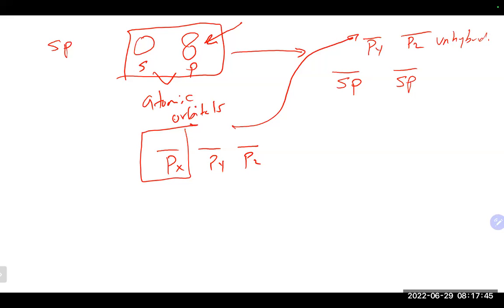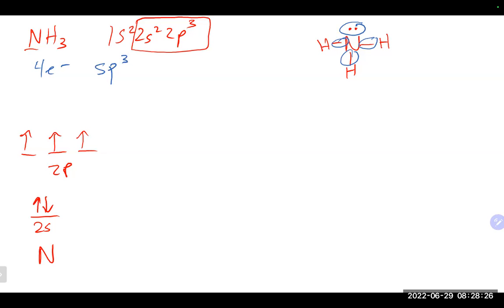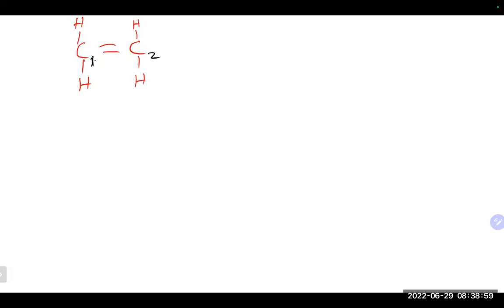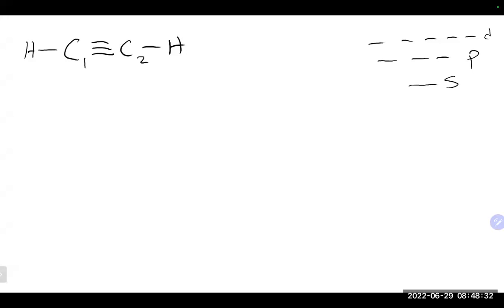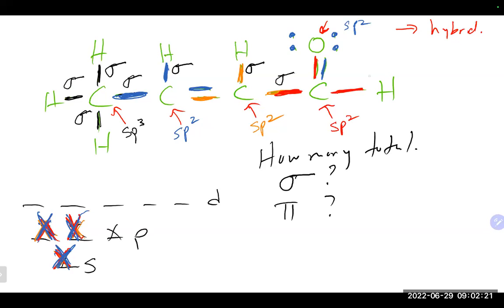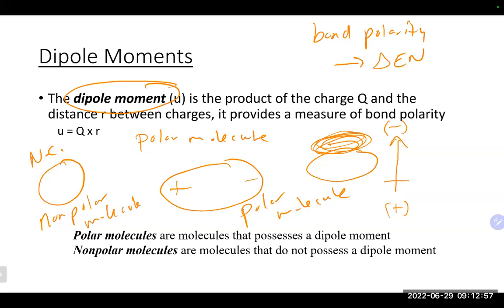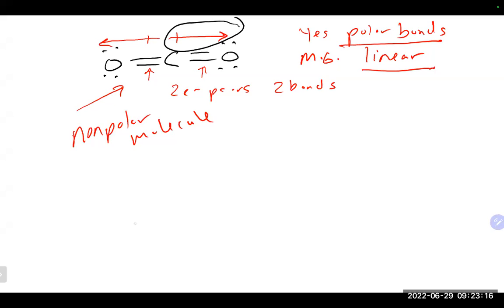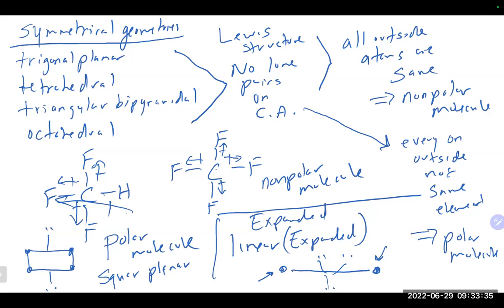Chem 200A Lecture 6/29/22 (Ch 4)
We lectured on Ch 4 (hybridization, sp, sp2, sp3, sp3d, sp3d2, sigma bonds, pi bonds, molecular polarity)